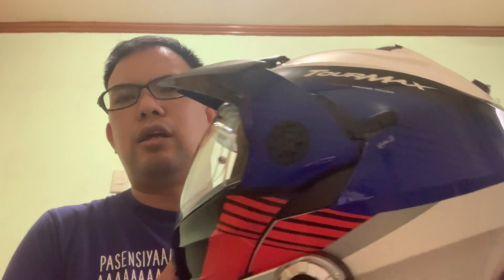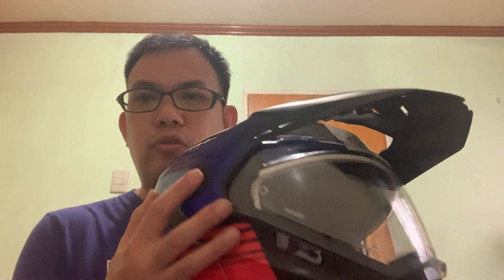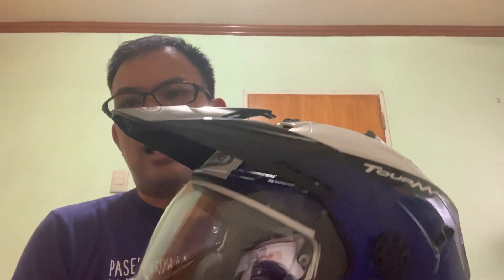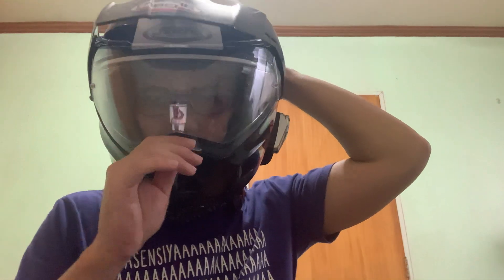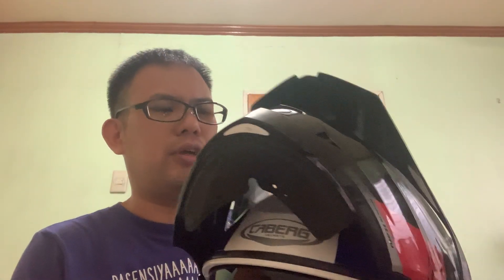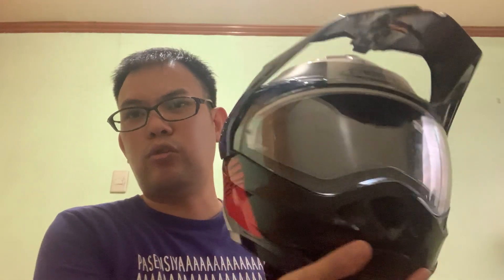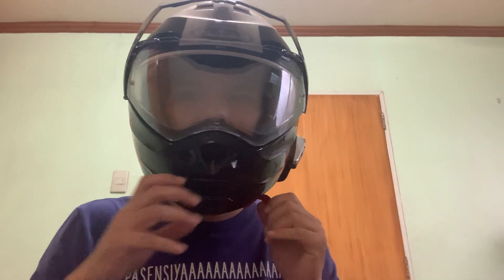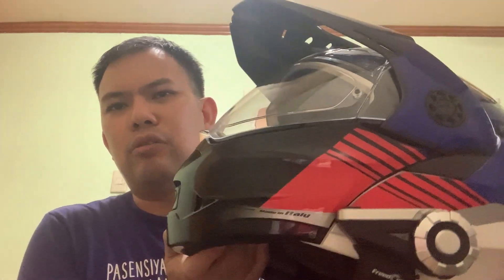Caberg Tourmax Review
This is my personal views on the Caberg Tourmax modular helmet.

Type: Modular, Flip- up, System
Dual visor
Weight: 1600 g
Sharp helmet safety: 5 stars
Pinlock insert included
Removable peak
Removable inner lining

Cons of this helmet:
Wind noise is a little loud, but acceptable.
Chin area in not that spacious
Ventilation is limited
Clear visor opens too close to the peak

This is not a paid advertisement. Comments and opinions are based on my personal experience.